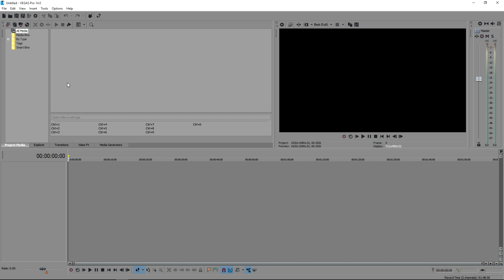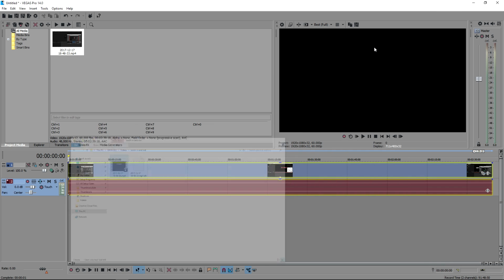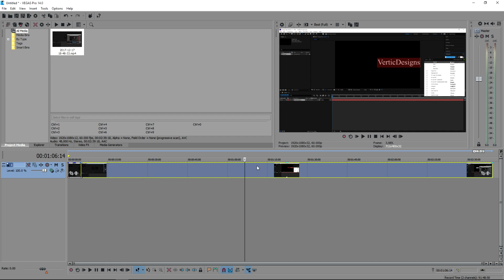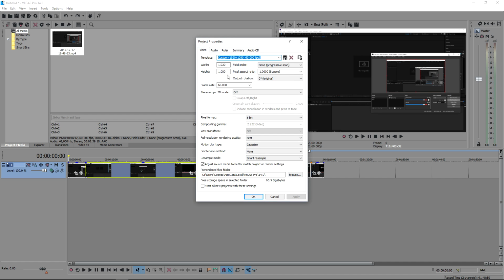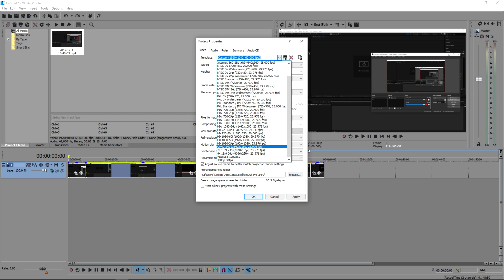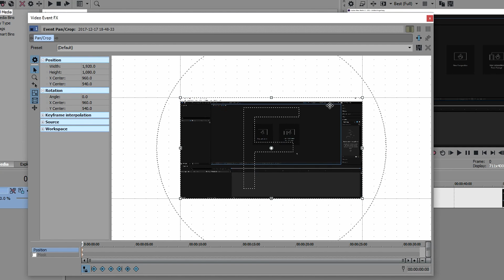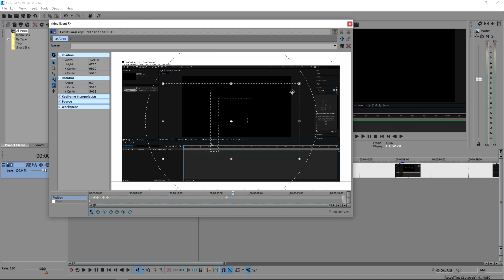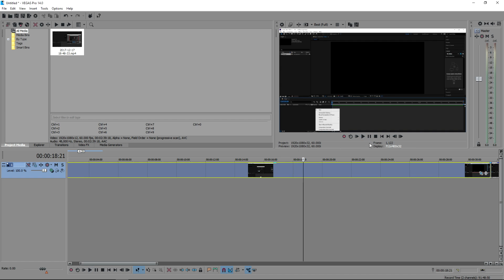Sony Vegas Pro 14: How To Zoom In and Out (Basic Tutorial 4)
Vegas tutorial on how to zoom in and out of a clip with smooth animation between. Learn to use keyframes for editing the camera zoom and get use to using event pan/crop. Camera zoom is easy to do in sony vegas pro 14 and other versions on sony vegas.